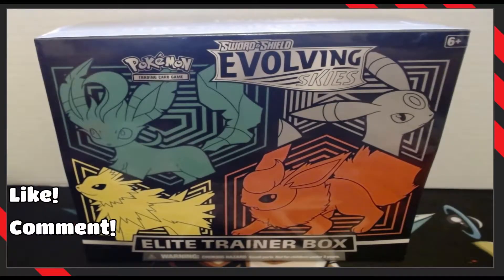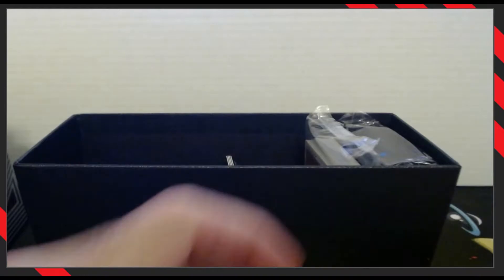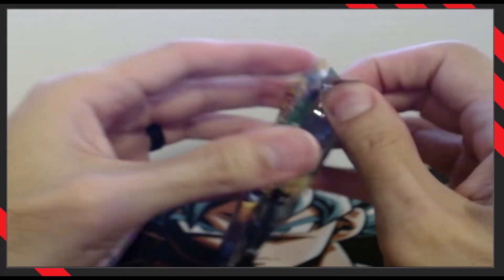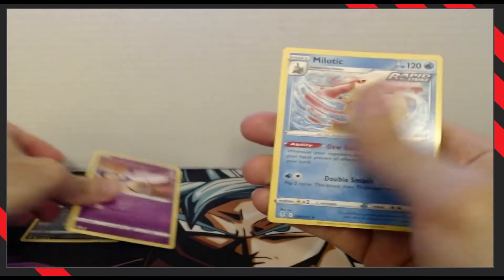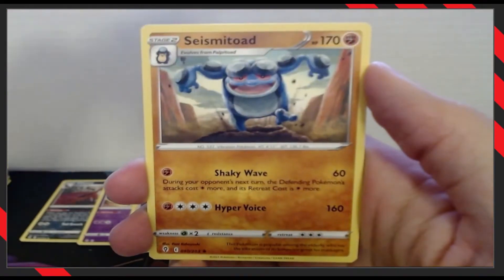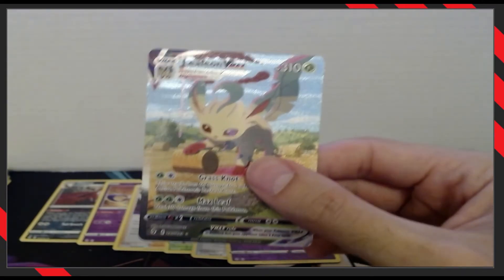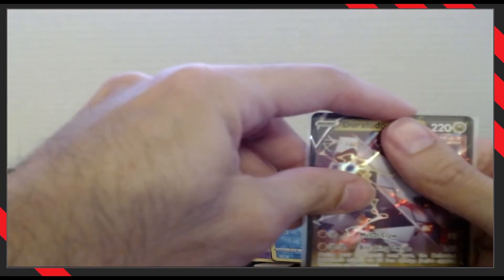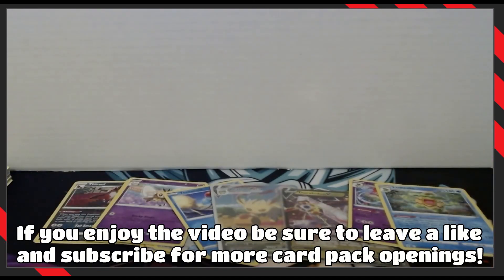Can we get an Eveelution!? -- Evolving Skies Elite Trainer Box -- Pokemon Card Pack Opening #6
Today I open up a Evolving Skies Elite Trainer Box. What Pokemon cards pulls can we get? Let's find out!